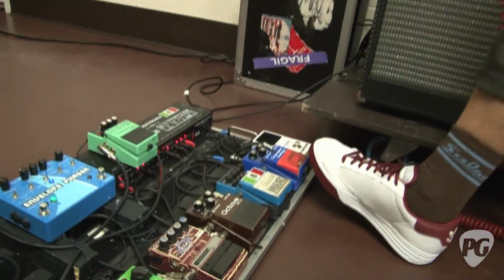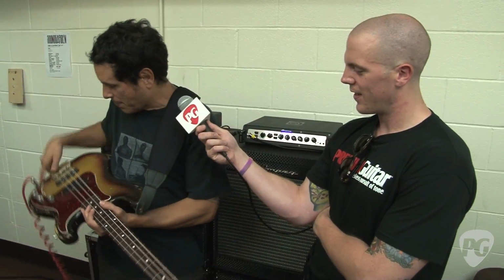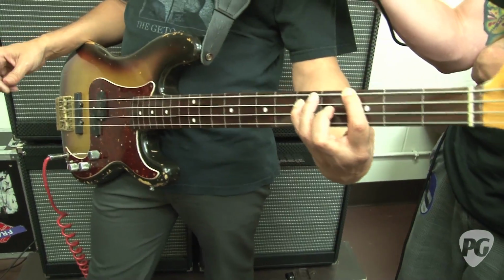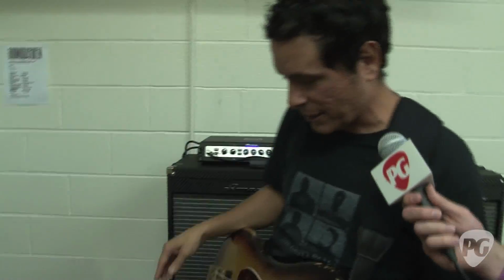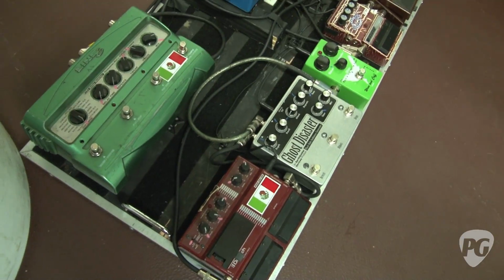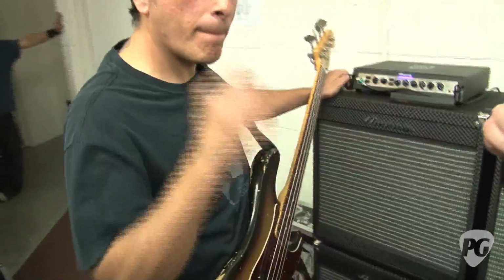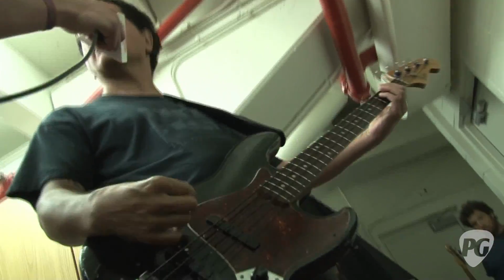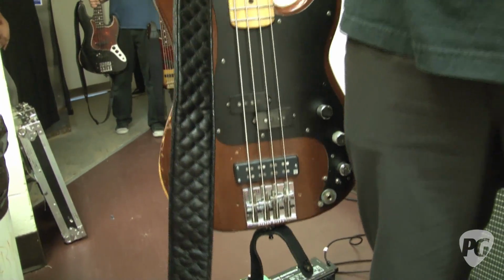Rig Rundown - The Mars Volta's Juan Alderete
PG's Chris Kies is On Location in Chicago with bass guitarist Juan Alderete, who talks to Chris about his bass guitars and demonstrates some of his favorite pedals.